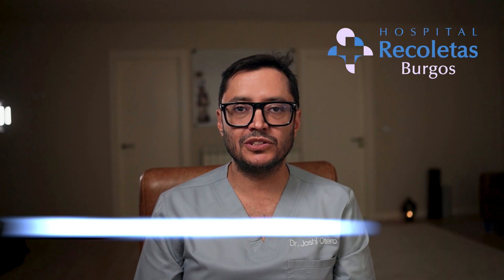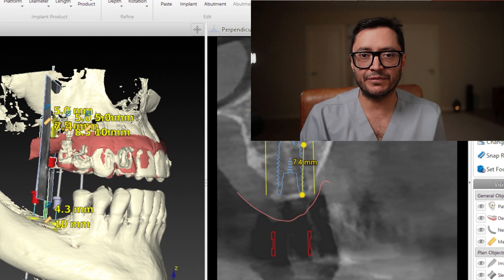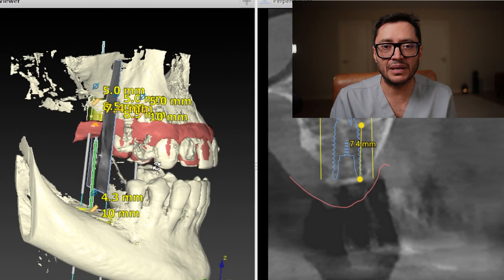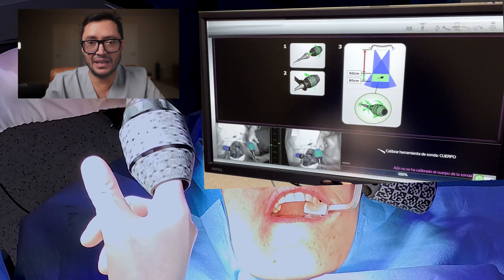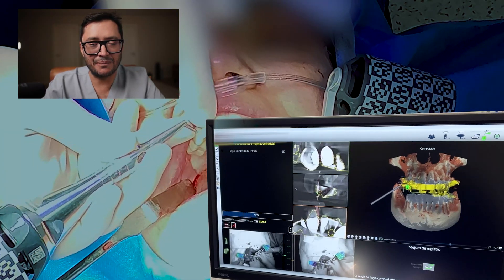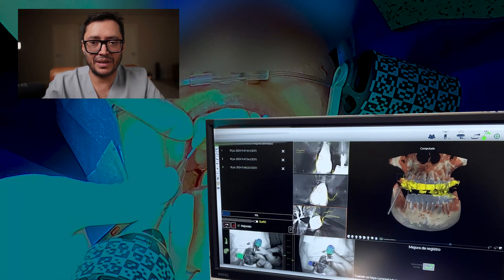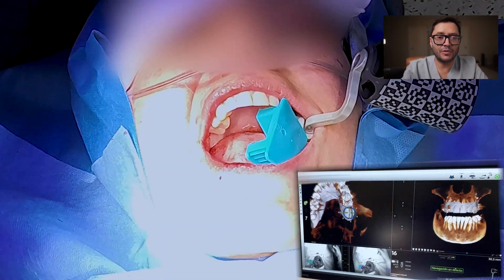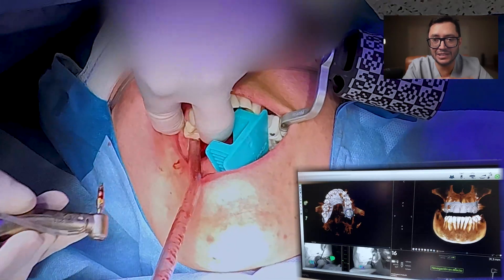Precision Implant Placement: Single Molar Implant with X-Guide Dynamic Navigation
In this detailed surgical demonstration, I perform a placement of a single implant over molar 16 using the X-Guide dynamic navigation system. I guide you through every step of this procedure, showcasing the accuracy and real-time feedback offered by the X-Guide technology.

This video illustrates how dynamic navigation elevates implant surgery by providing a live 3D view that ensures exact angulation and depth. The procedure highlights the benefits of this advanced technology in reducing patient risk, enhancing surgical precision, and improving outcomes.

This approach reduces guesswork, streamlines surgery, and offers a minimally invasive experience for the patient. I also explain key points about navigating the complex anatomy in the upper molar region, particularly the challenges presented by the maxillary sinus and bone density variations.

Whether you're a dental professional looking to expand your knowledge of navigated surgery or a patient curious about implant procedures, this video provides a comprehensive look at how technology and skill come together to deliver optimal results.